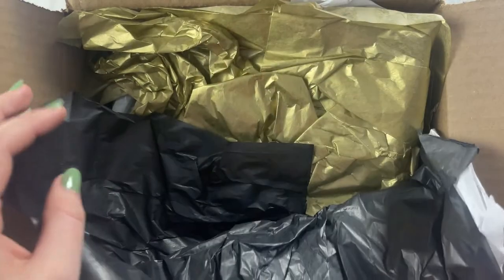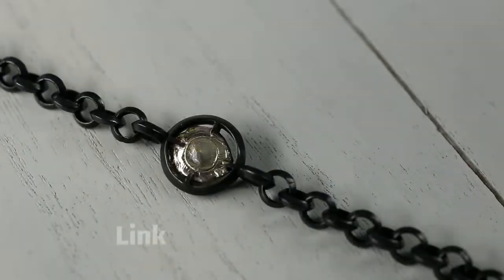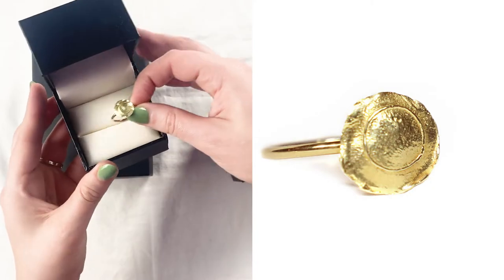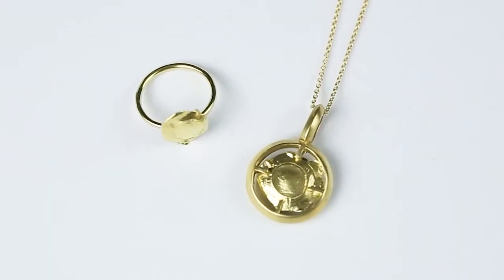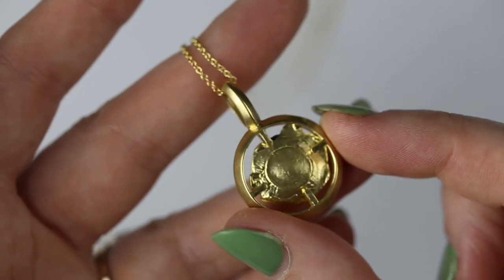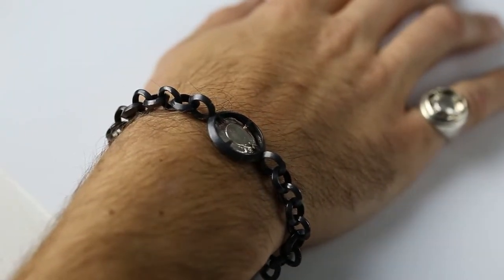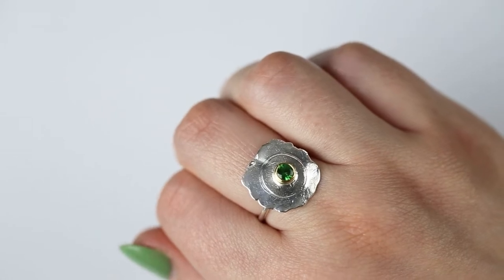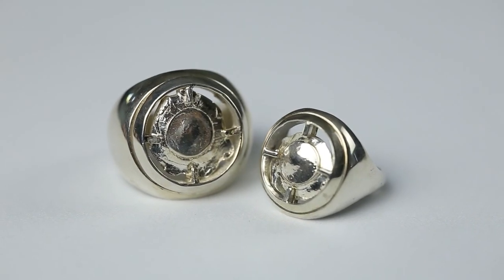Where to Buy Gold Bullet Jewelry - Necklaces, Bracelet and Rings | Gold and Smoke Unboxing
18k and Sterling Silver jewelry collection made in the USA using flattened bullets.

**BUY THESE PIECES**

Follow Jewels of the Trade on Pinterest!

**TIMESTAMPS**
0:13 Oxidized Silver Bullet Bracelet
1:01 18k Bullet Ring
1:20 18k Bullet Pendant
2:49 Tsavorite Bullet Ring and Pendant
3:05 Bullet Signet Rings